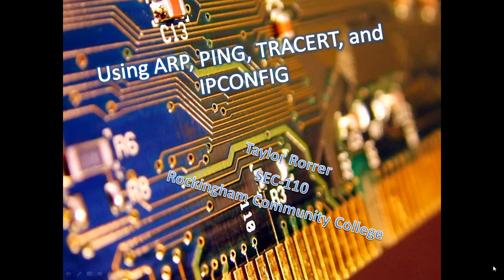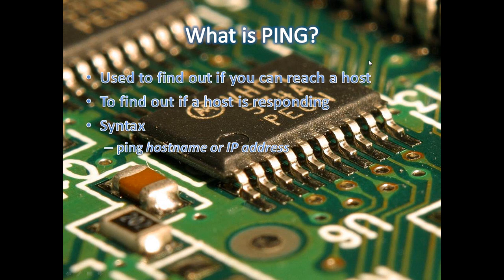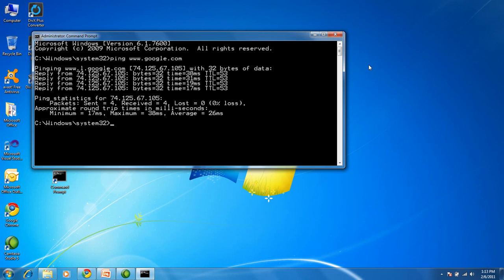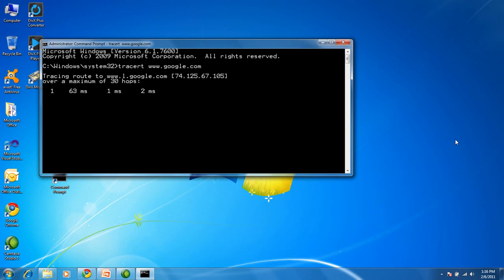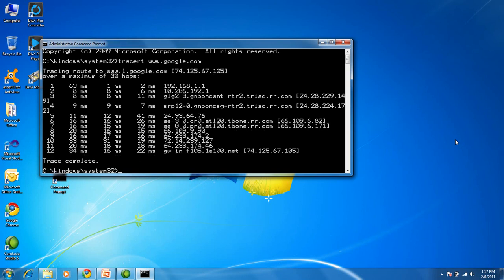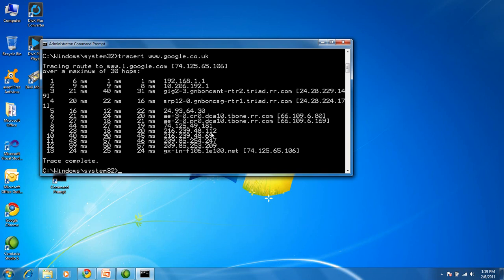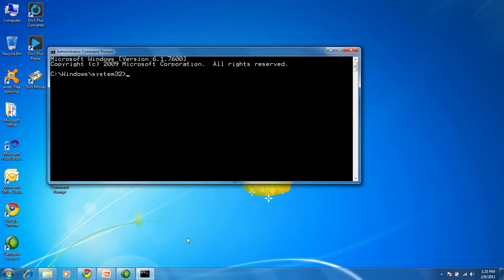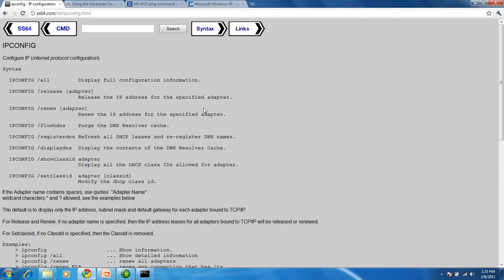ARP, PING, TRACERT, IPCONFIG....TAYLOR RORRER